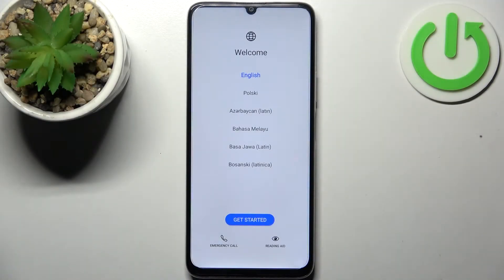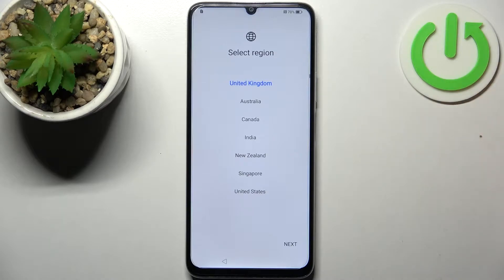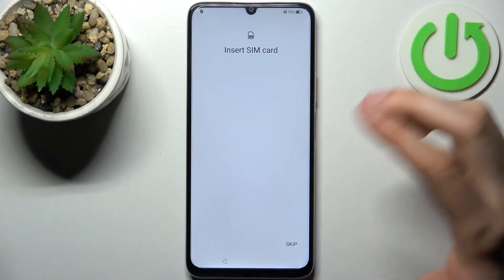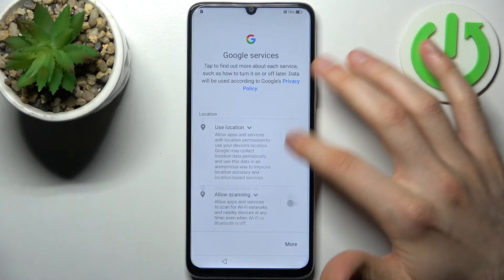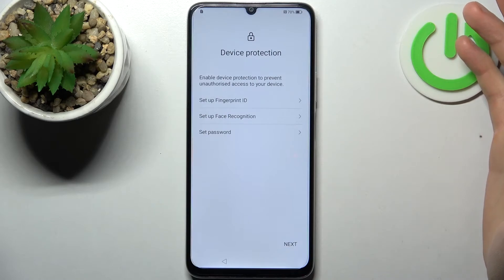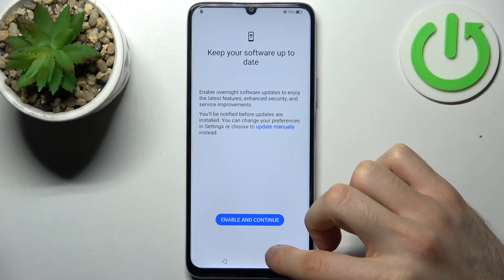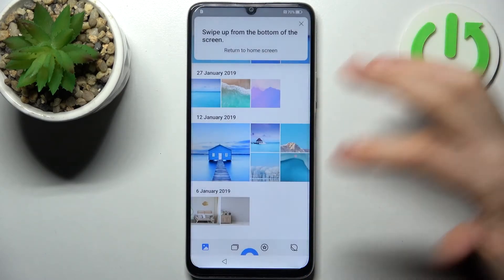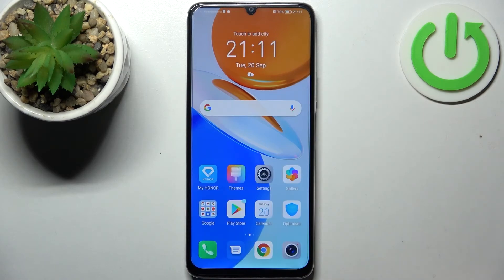How to Set Up HONOR X7 - Step By Step Set Up Process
Find out more info about HONOR X7:
Let's watch this process if you need help with the first step up of HONOR X7. Find out how to set device language, date, and time, how to connect to the Wi-Fi network,  how to select navigation gestures and more. You should go to our YouTube channel if you want to know more about HONOR X7.

How to set up HONOR X7? How to go through the first activation of HONOR X7?